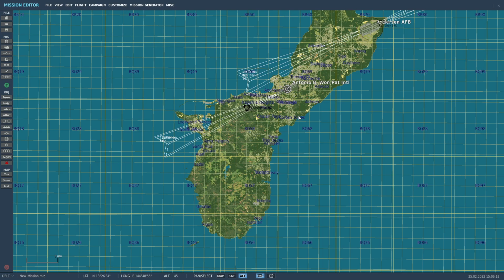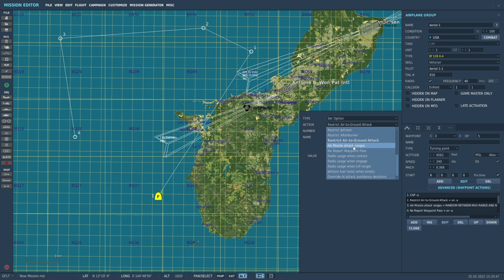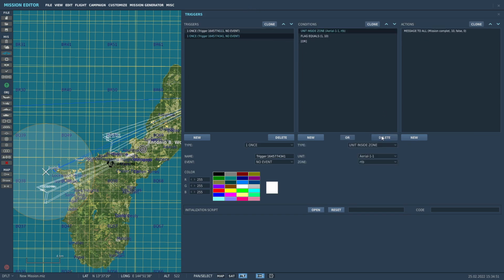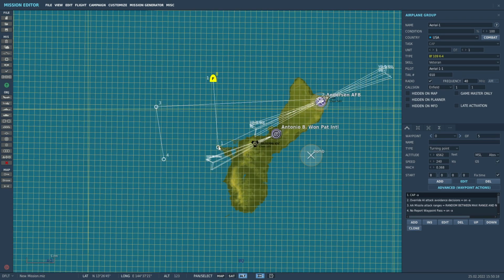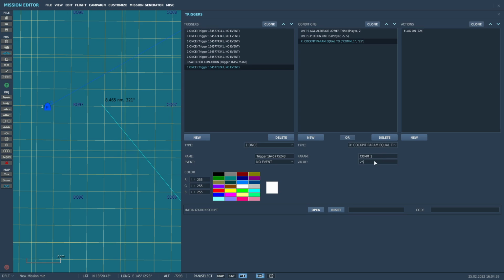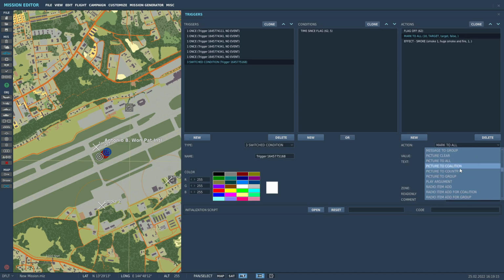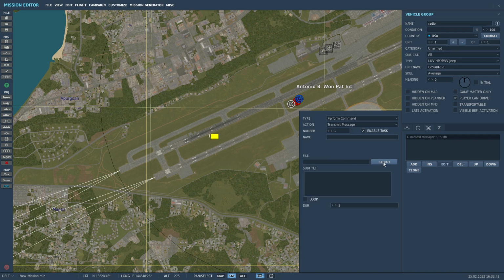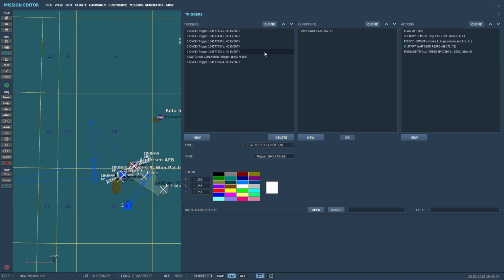DCS Mission Editor Tricks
Due to popular request I made a 'short' , more in-depth video about the DCS Mission Editor and the triggers and conditions I like to use. Basically 1 hour 45 minutes of me rambling incoherently, yet I hope you'll find something useful in there :)